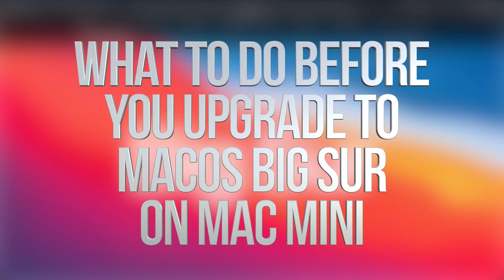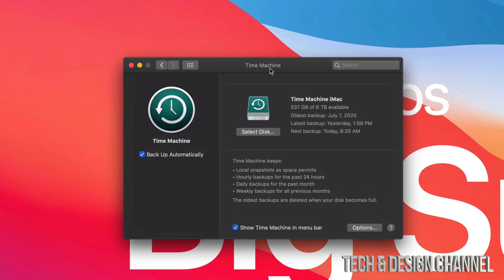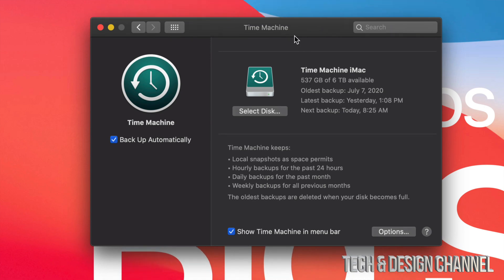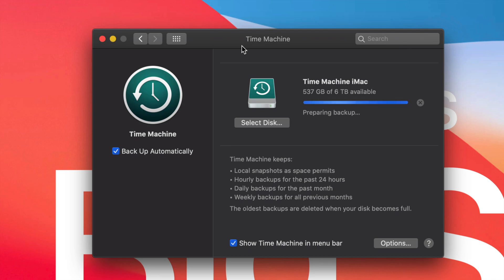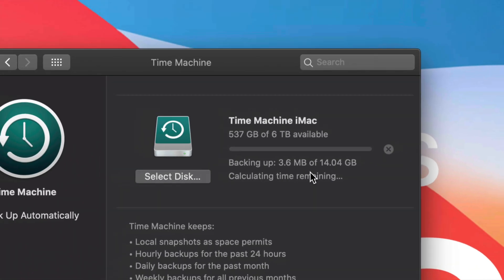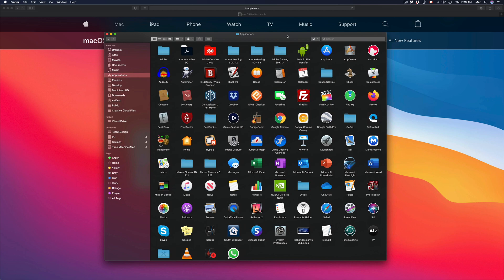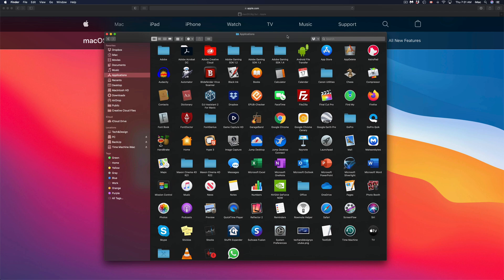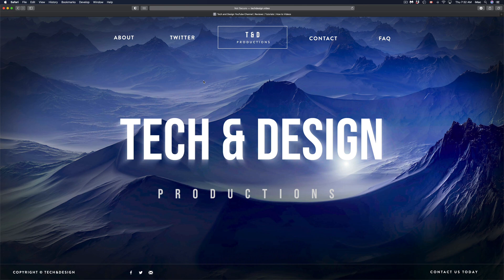What to do before you upgrade to macOS Big Sur on Mac mini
Mac min + Big Sur